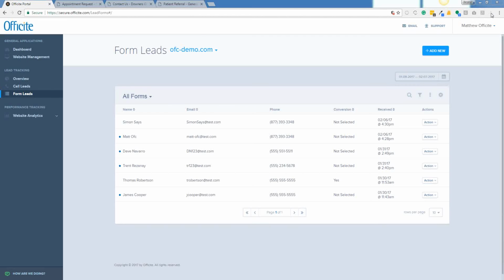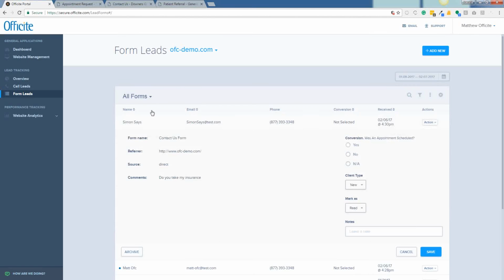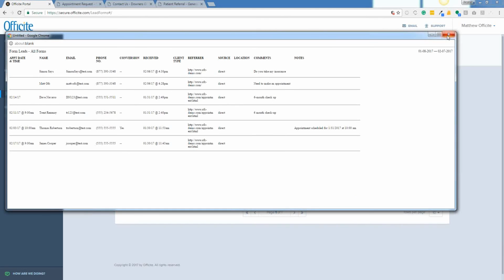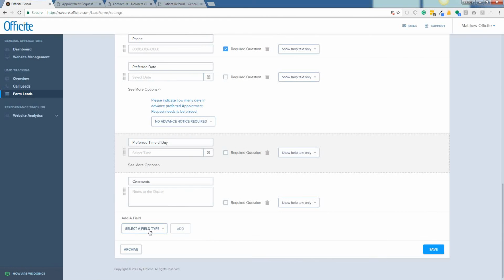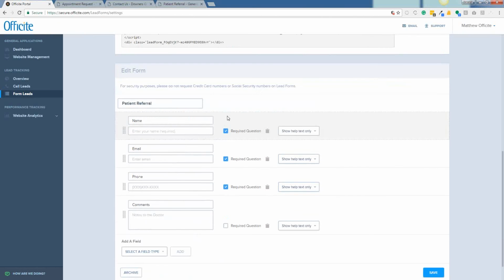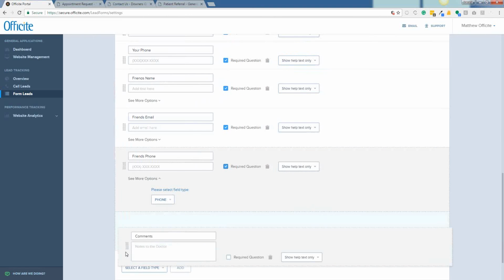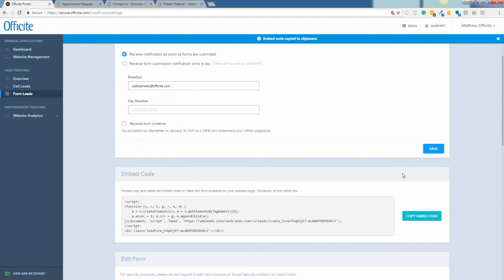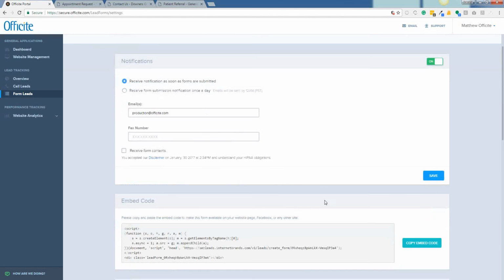Form Leads Webinar